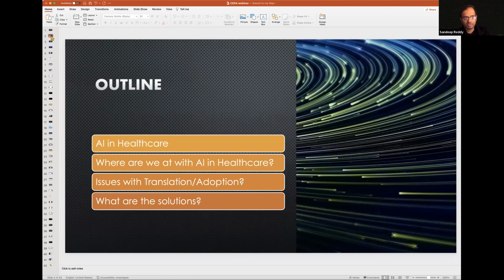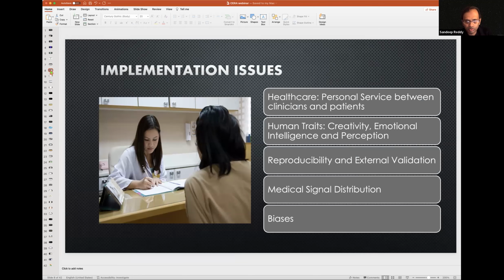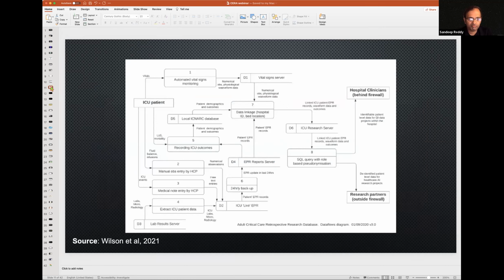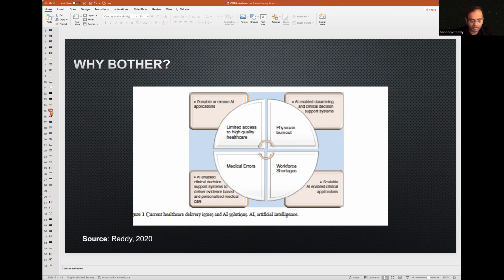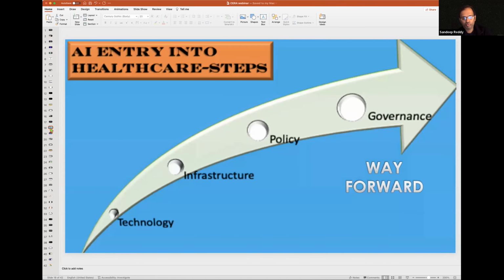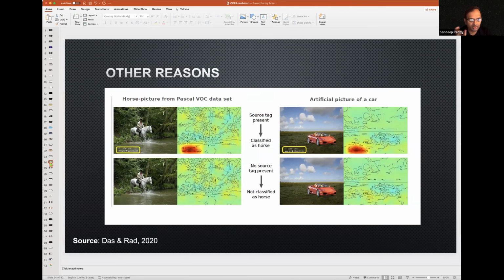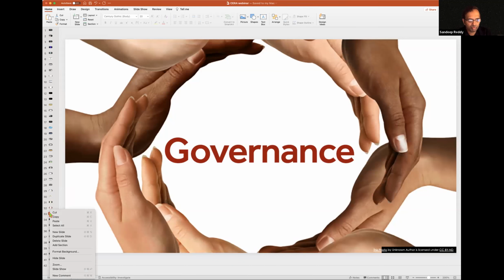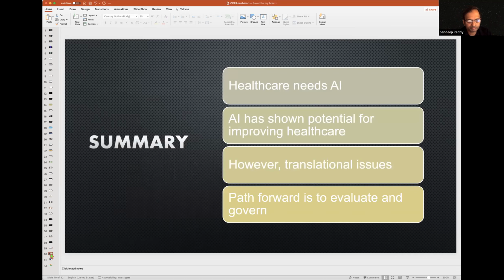AI in Healthcare Series Workshop: 10 - Bridging the translational chasm of healthcare AI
Associate Professor Sandeep Reddy discusses how to bridge the translational chasm of healthcare Artificial Intelligence.
Associate Professor Reddy is an Artificial Intelligence in healthcare researcher based at the Deakin School of Medicine besides being the founder/chairman of Medi-AI, a globally focused AI company. He also functions as a certified health informatician and is a World Health Organisation recognised digital health expert.